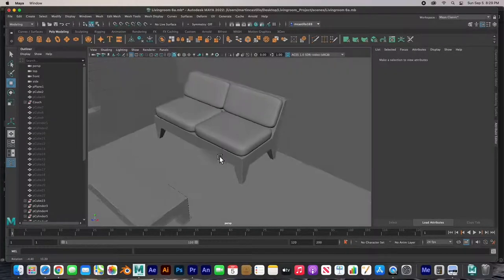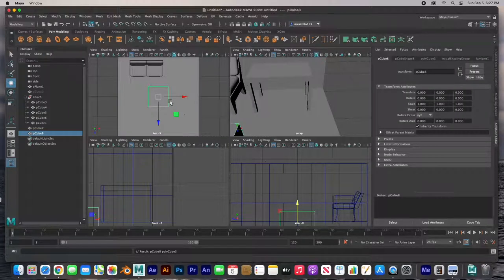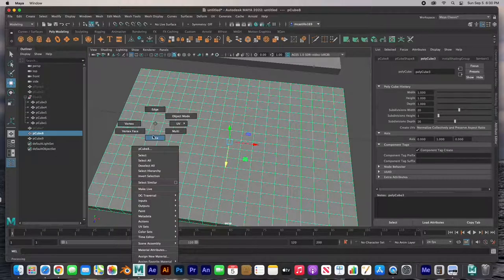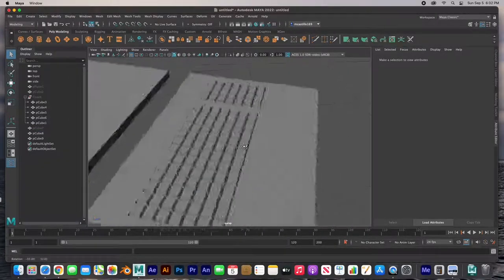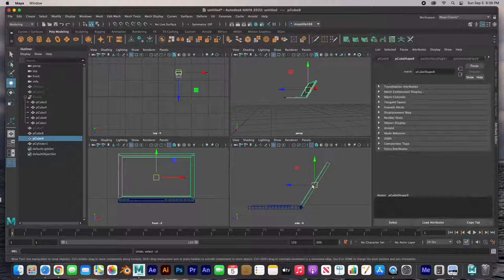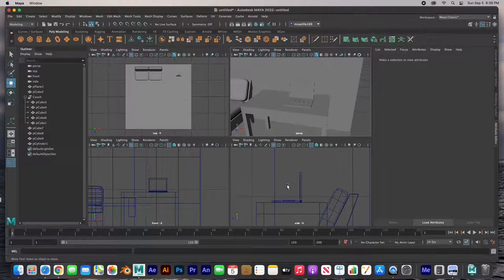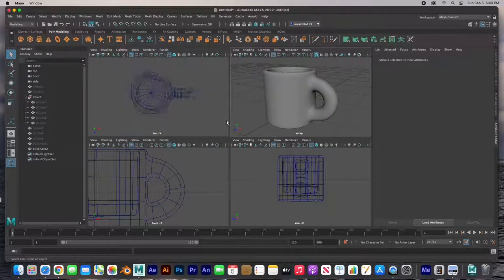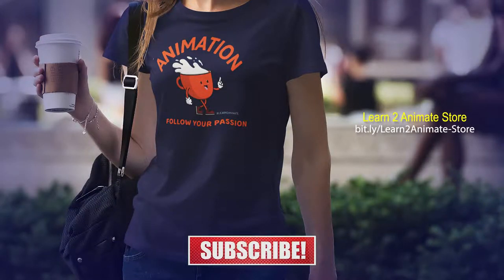Polygon Modeling a Laptop in Autodesk Maya 2022. Using a simple 3D Cube. Beginner Tutorial. Part 2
In this Maya tutorial for beginners, we will go over the polygon modeling with extruding and adding subdivision to a cube in Maya 2022. 😄   👍🏼  ▶️   🔔

You can watch the video on how to download Maya for Free.